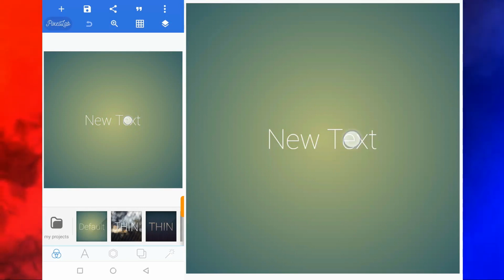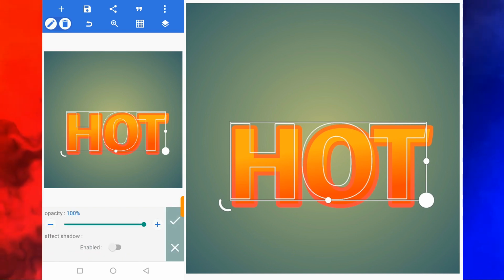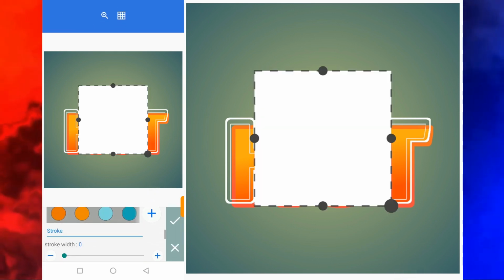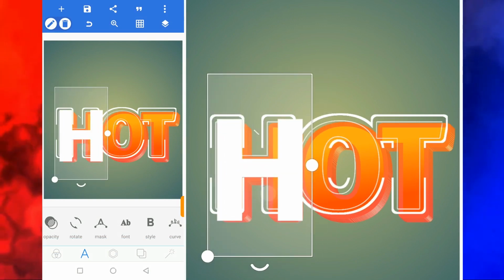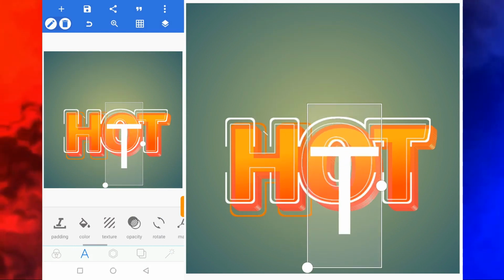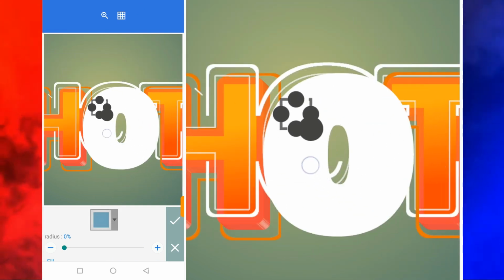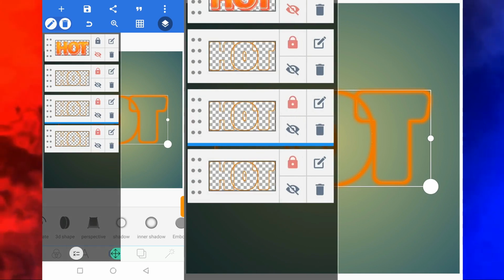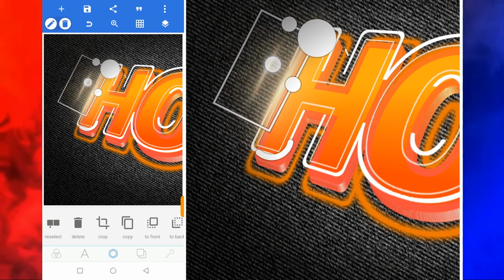PixelLab Tutorial | how to create 3d glow effect with PixelLab 2023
In this video, you will learn how to create 3d glow effect with PixelLab 2023